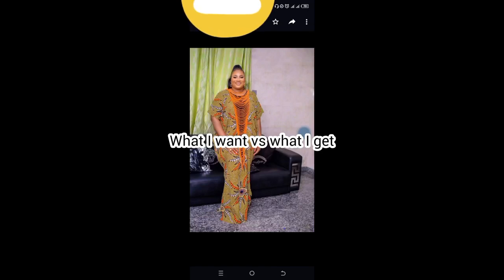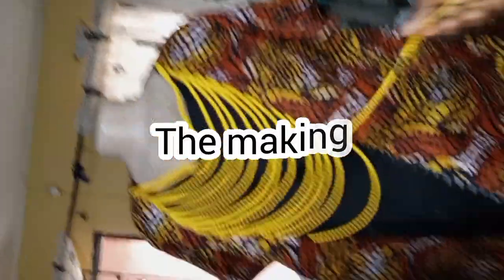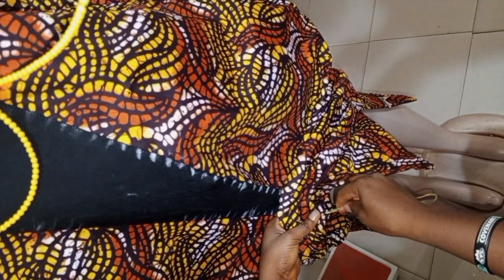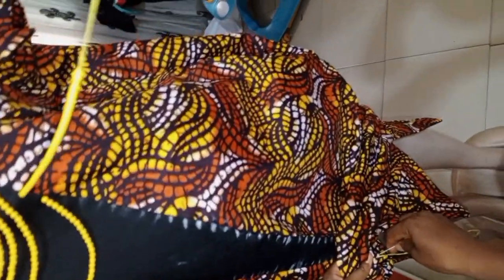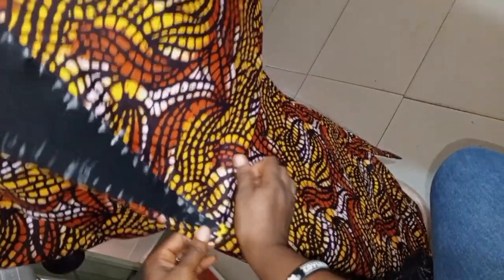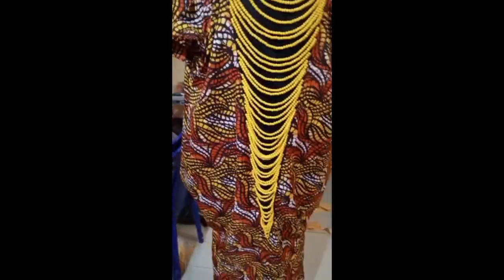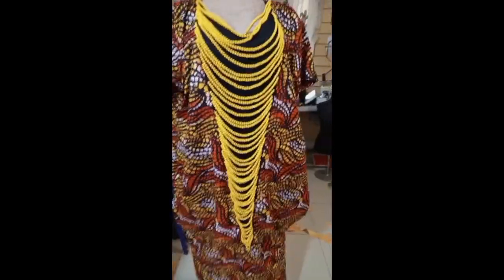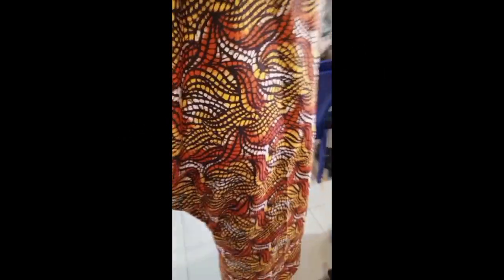how to bead a bubu gown